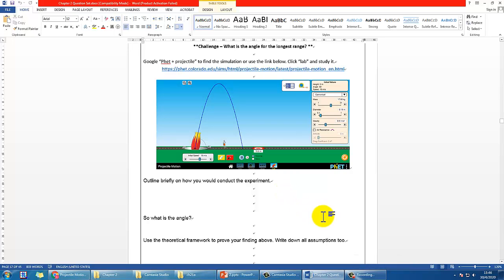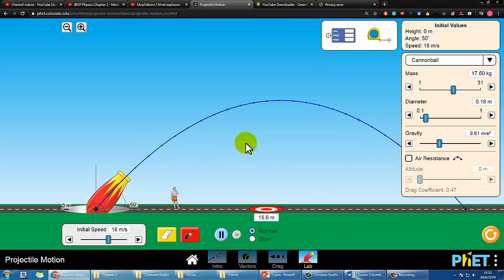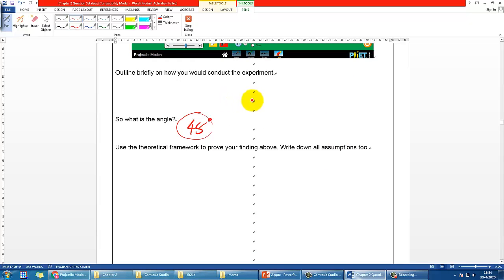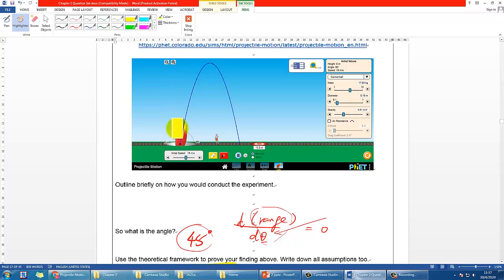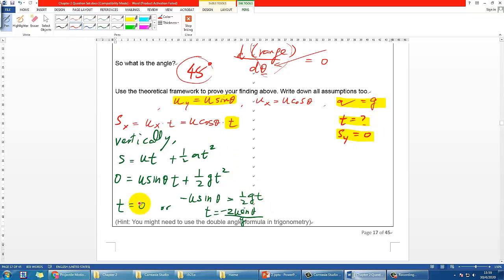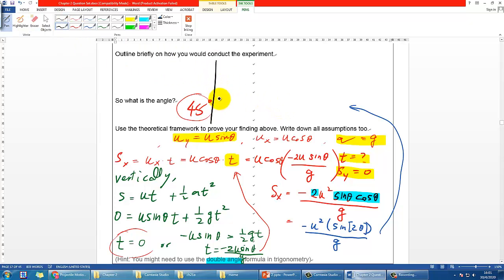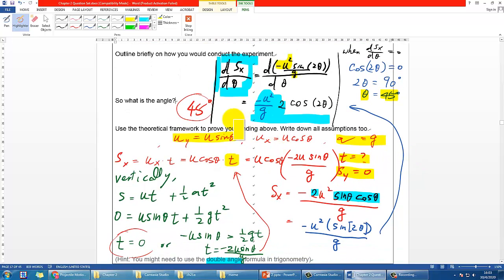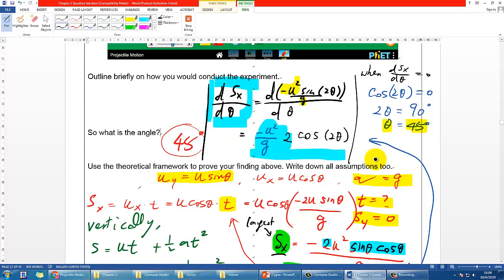What is the angle for the longest range? - IB Physics A.1 (Part 11)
Simulation